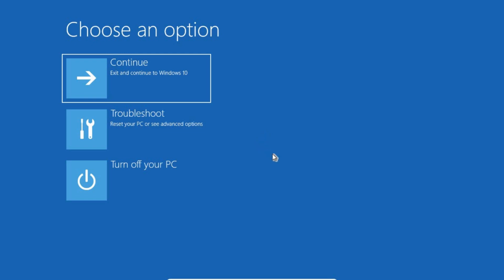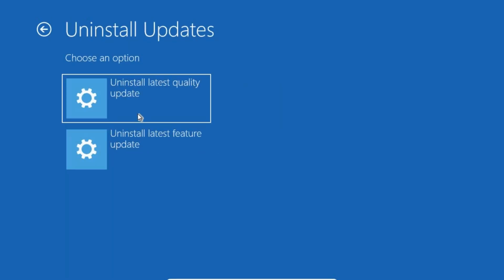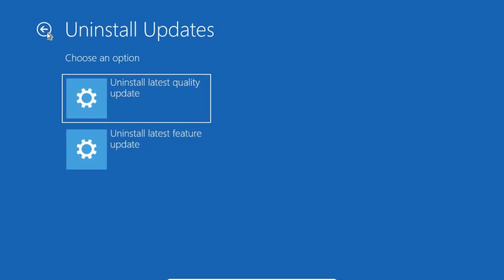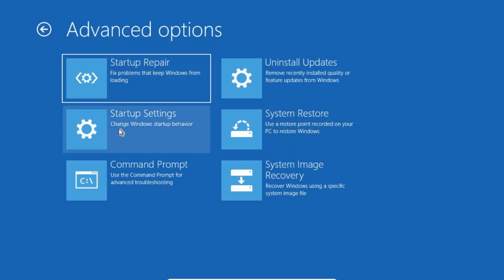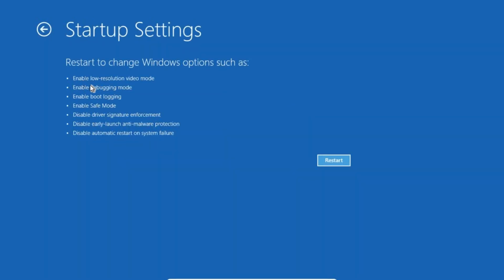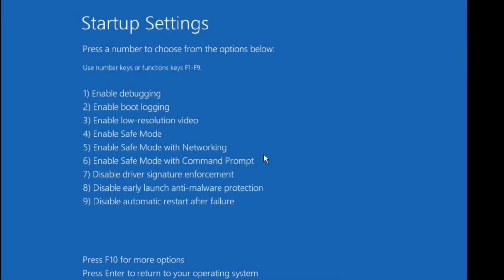Uninstall Bad updates and switch into safe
How to turn on safe mode through advance options and uninstall lastest updates through the route.